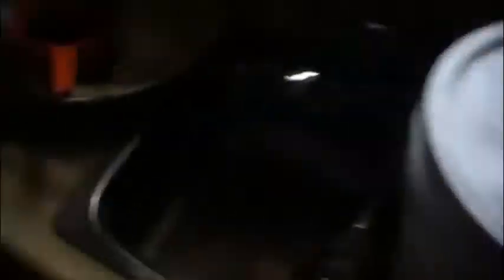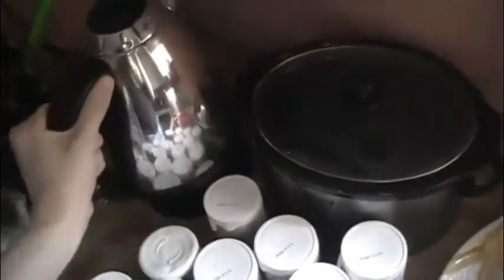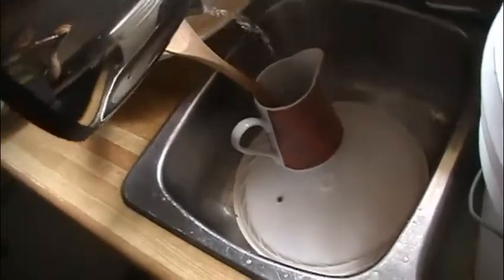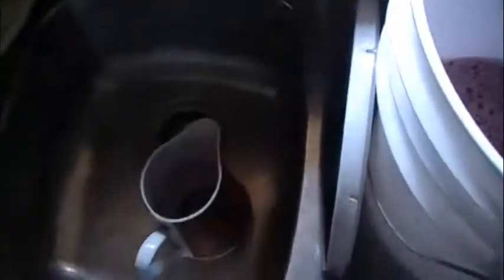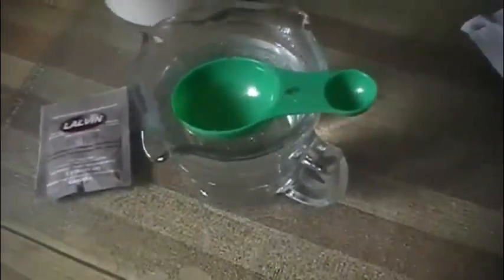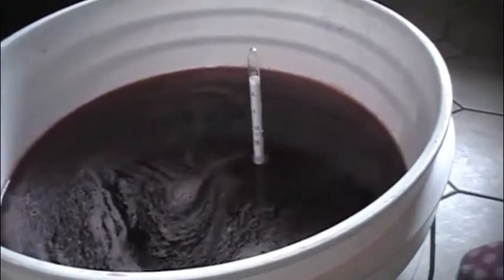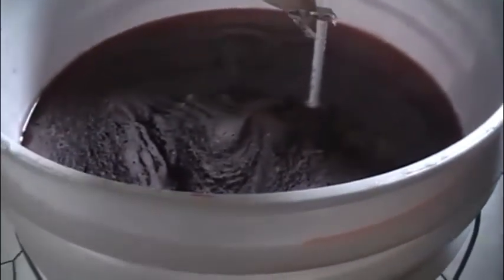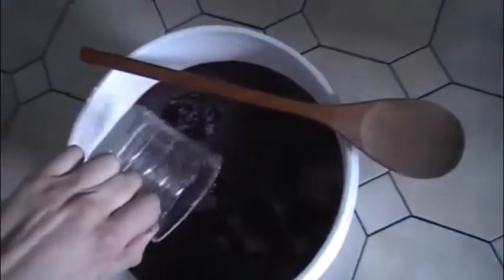How to Make Wine Series Part One: First Fermentation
This video covers  how to make wine using store bought grape juice, including the steps necessary for the first fermentation.

Step 1: Sterilize buckets-tools
Step 2: Add juice to Bucket
Step 3: Make Yeast Starter (let set for 1 hour)
Step 4: Add extra sugar to juice, take hydrometer reading
Step 5: Add yeast starter

Let the mixture rest in the brewing bucket for 4 days to ferment, once and awhile take the lid off and add sugar if wanted, to let the gases out

I will cover transfering juice to the demijohn in another video.